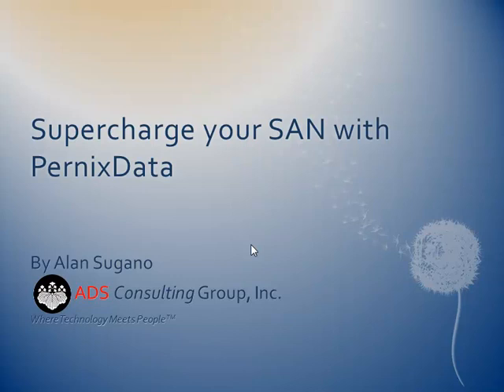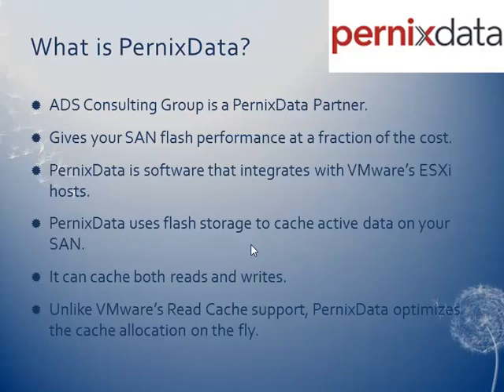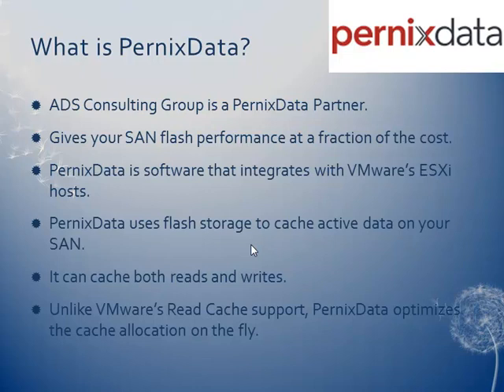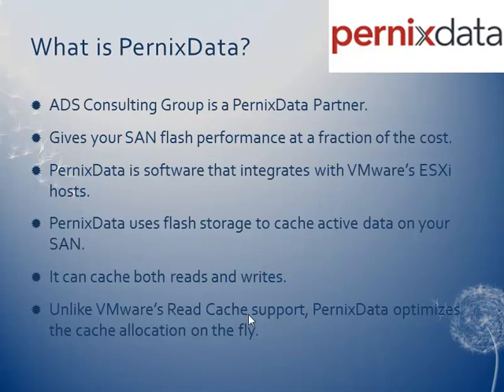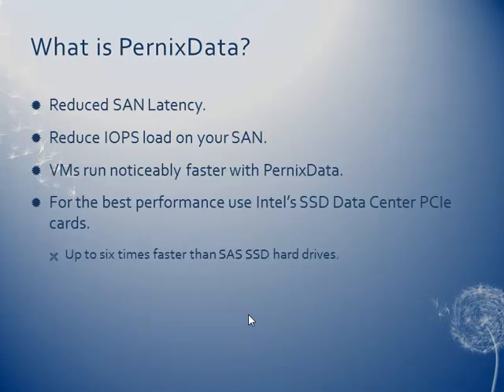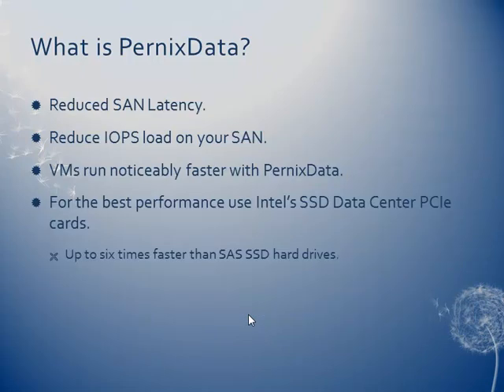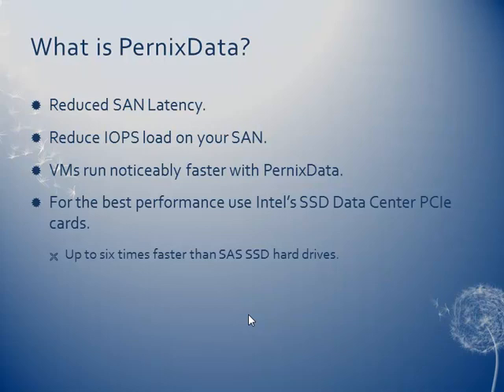Supercharge your SAN with Pernixdata